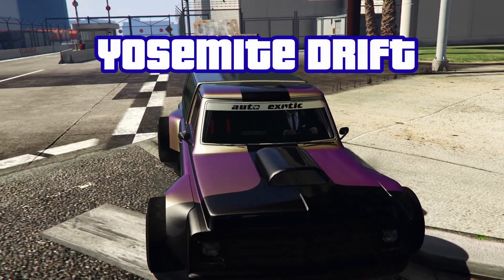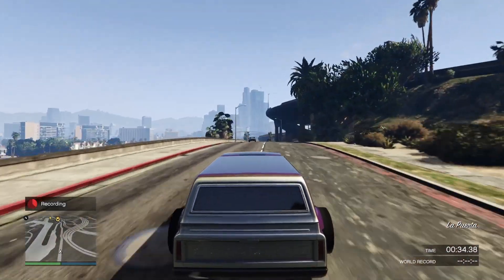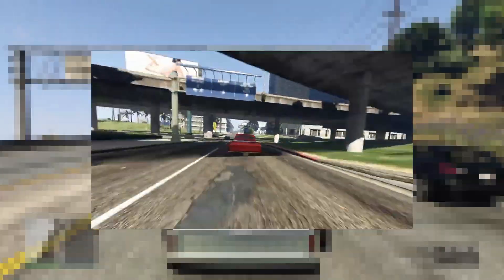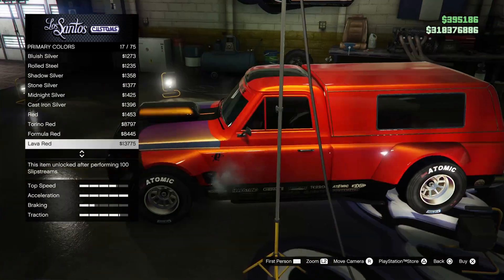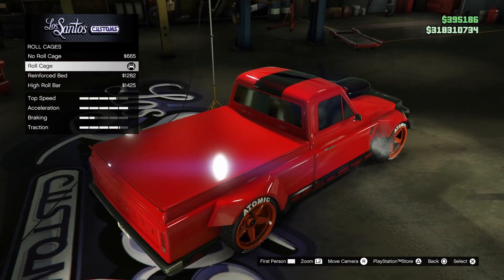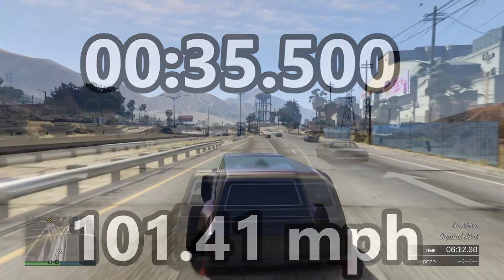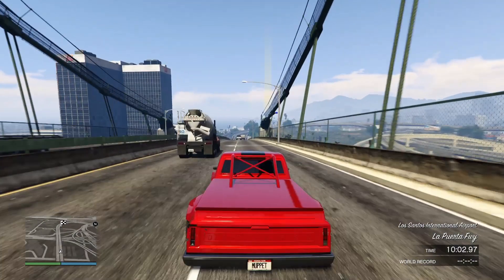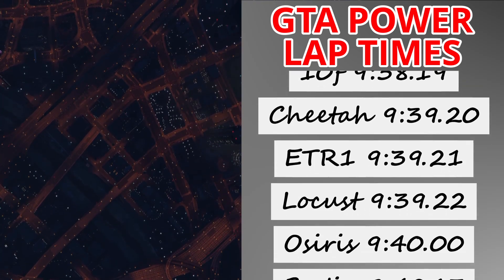A Lap of Los Santos in the Drift Yosemite - GTA Online Weekly update offers glitched with F1s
In this video I look at the Drift yosemite

This is the Podium Vehicle this week, so is it worth the effort of going to the casino every day to win it?  Well, in this video we will find out.

Transcript Extract:
And welcome back to mistake week in GTA online so as I said in the last video another weekly update has dropped and this week you can get the Drift Yosemite from the podium. So first of all, why is this part of mistake week? And why am I talking about mistakes two and three? Well mistake two is obviously this car I bought this months ago at the LS car meet We were doing the usual trading kind of thing and this guy brought this in which is obviously modded to hell With the f1s on and I thought you know what with the wide arches the f1s actually look okay on this So I bought it Brilliant and then I got it away from the LS car meet and I realized it glitched a load of other stuff on there as well Including the Patriot smoke and it put the drift tune on it, which made it Absolutely awful So yeah Now you will be pleased to know I have had a little bit of a fettle with this now since buying it and then You know Sobering up and looking at it the next day and thinking I've actually been back in and now it looks like this But getting back to the laugh I thought this would be an interesting thing to do is look at what difference the f1 wheels actually make Are they gonna make a significant difference to this lap? So we'll see that at the end, but what's my review of the car in the meantime? Well again Unless you're doing the drift racing.

It's not that good at anything. It's not particularly quick Doesn't handle particularly well It's not as bad as the slam truck in terms of handling, but you know, it's not great. It's not great at all Customization wise it's pretty decent.

You can do a lot to it Obviously, this is based on the Hooner truck So you could do a full-on Hooner truck build if you wanted to I've gone for something slightly different So I've already got my Hoonicorn in another garage. So I thought I'd go for something slightly different with this one But yeah, there is a decent amount of customization but performance wise It is slow It doesn't handle brilliantly. It is another one of the cars that does take the drift tune But I'll be totally honest with this one unless you want to do the drift races I wouldn't actually bother with the drift tune because this is actually really easy to drift Anyway, all you need to do is just work the handbrake on and mash the accelerator And you'll be in a really good controllable genuine drift Not an artificial one that's caused by the game by just removing all grip So yeah, if you if you're into drifting just in free mode, then this is yeah This is definitely a must buy and another reason to buy is you really can make it look really cool please don't do what I did don't buy one from the LS car meet with the F1s glitched on because I Don't know what was going through my head when I bought it, but I suspect it was So we'll have a quick look at the top speed though.

I'm not expecting great things from this Now I said in the intro we were covering mistakes two and three so what was mistake three? Oh, well, that was just another one of mine Really it turns out at some point in the last six months when I've moved my studio around I fitted my microphone in the wrong way around So that explains why my audio is sometimes being a little bit dire and why I need to have the microphone Inside my mouth in order for it to pick up what I'm saying So that's all now sorted and Hopefully the audio in this video is a lot better than what you've been used to over the last couple of months So apologies for that. It turns out. I'm a total dipstick And as we come around here, what's our final thoughts on review?

It's not particularly expensive car. I did think it was deleted, but apparently I was wrong It isn't deleted so you can go and buy it. I think it's about 400 grand which isn't a huge amount It's worth trying to win it if you want it, but if you don't win it, you know No harm done 400 grand is nothing if you really want this thing And here's the time this one managed to do And here's the time I managed to do with my version now One thing I will say even though the one in my version is a little bit slower Mine wasn't a particularly clean lap the second time around and I honestly think if I did a clean lap In my new one, I think I'd be pretty close to what the original one did So in terms of whether the f1s actually make any difference to grip I don't know.